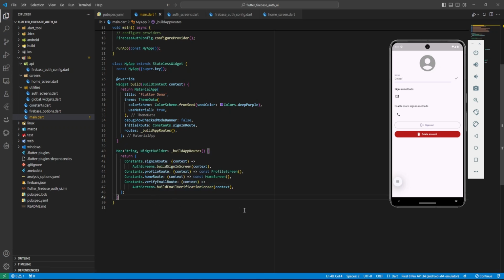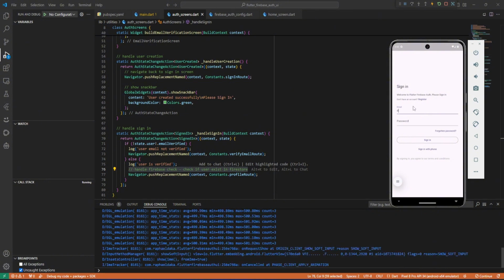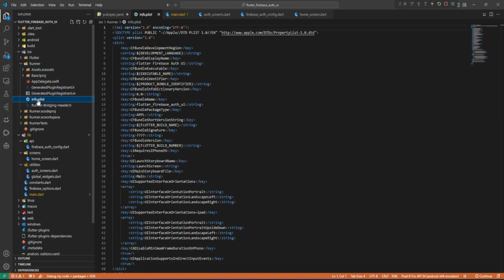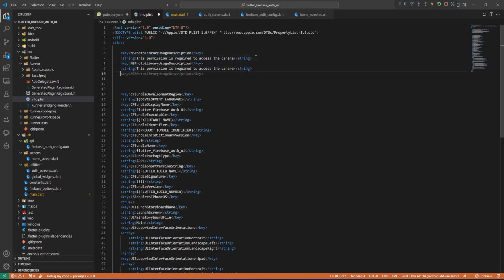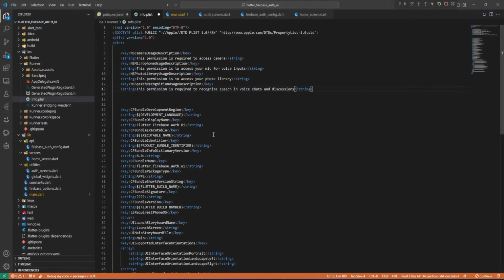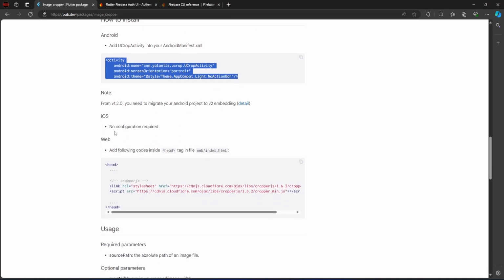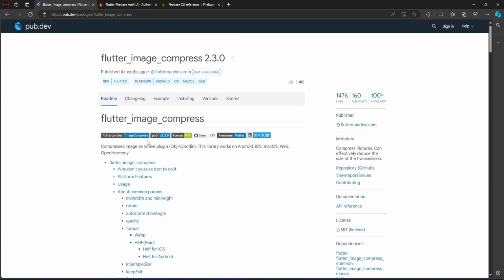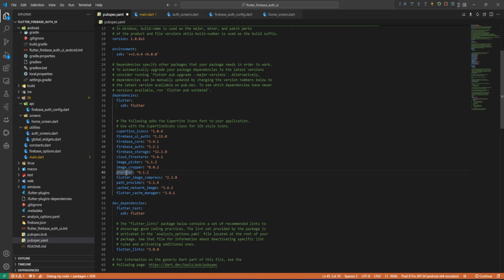Flutter Firebase UI Auth: Profile screen Installing packages - 8